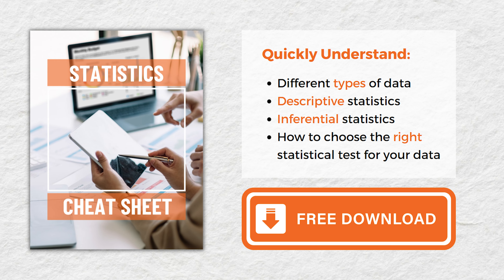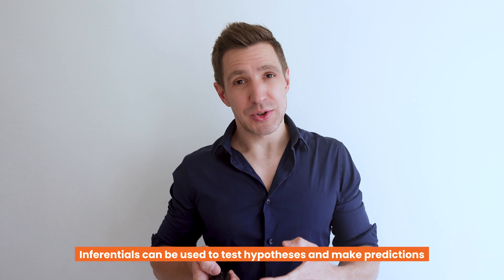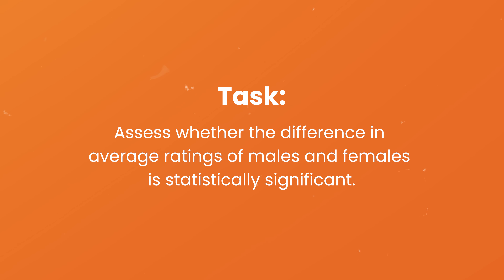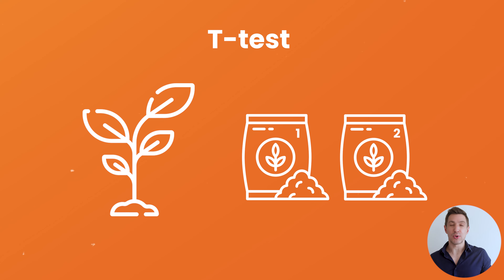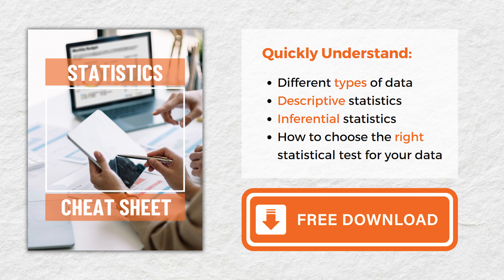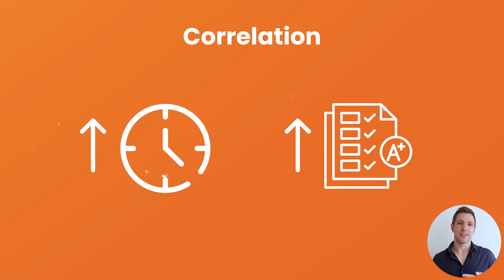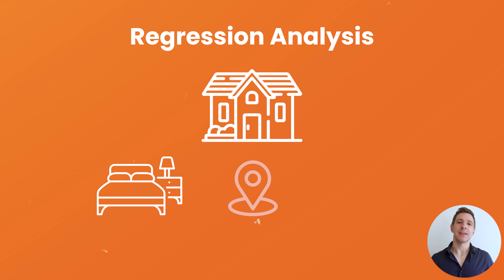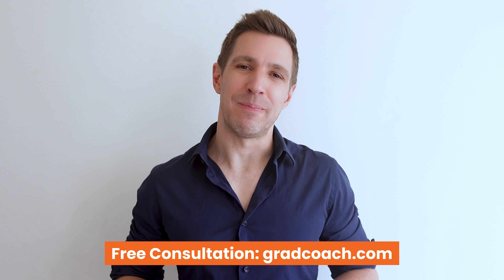Inferential Statistics FULL Tutorial: T-Test, ANOVA, Chi-Square, Correlation & Regression Analysis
Learn about inferential statistics and how they differ from descriptive statistics in this plain-language tutorial, packed with practical examples.

We examine the most common inferential tests, such as t-tests, ANOVA, chi-square, correlation, and regression, giving clear practical examples of their use. We also talk about the importance of understanding the distinction between correlation and causation, and how to choose the right statistical test for your data.

00:00 Introduction to Inferential Statistics
01:12 Understanding Inferential Statistics
03:00 Comparing Inferential and Descriptive Statistics
04:43 Exploring Common Inferential Tests
05:02 What is a t-test
06:20 What is ANOVA
07:37 What is the chi-square test
08:54 What is correlation analysis
10:44 What is regression analysis
12:39 Free Resources